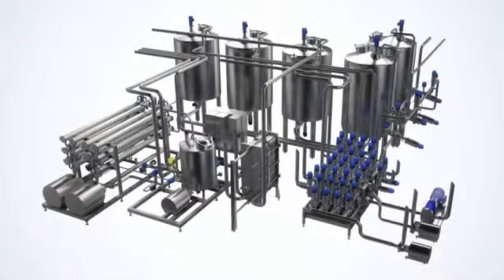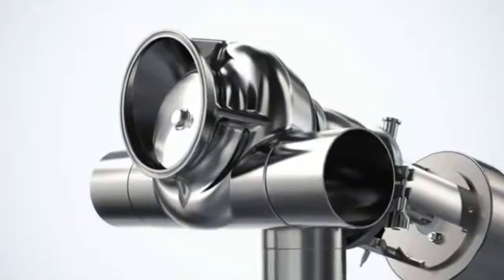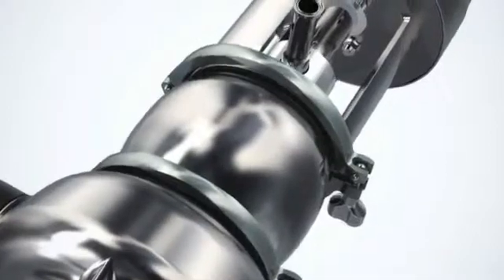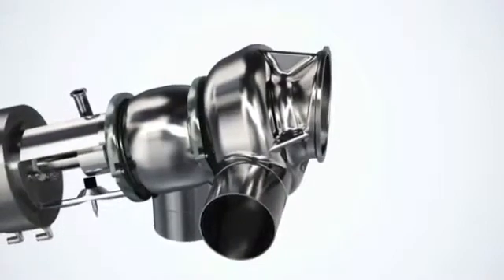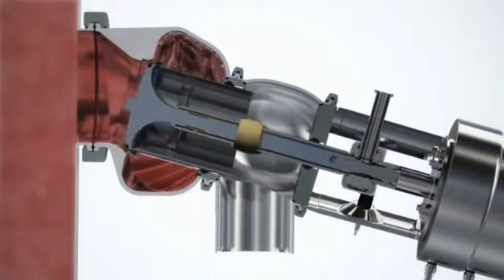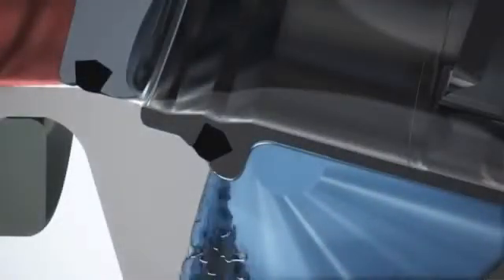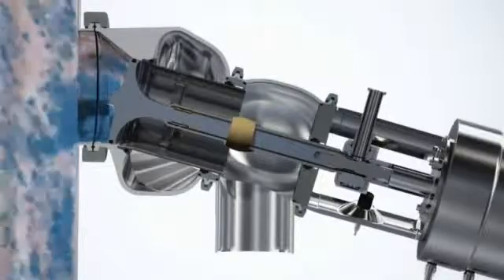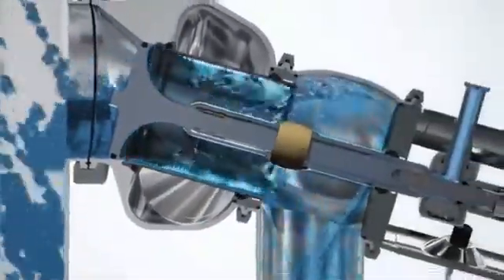Alfa Laval Unique mixproof horizontal valve Inlet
Unique Mixproof Horizontal Tank Inlet Valve Specially designed for horizontal mounting directly on the tank wall. It improves cleanliness of the horizontal tank connections and ensures that no area of the tank inlet or tank outlet is left uncleaned.